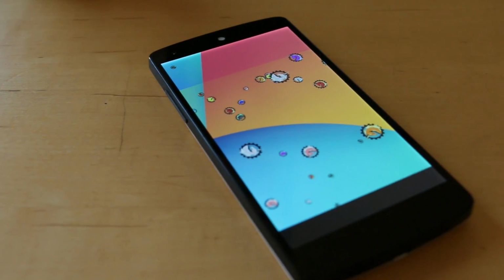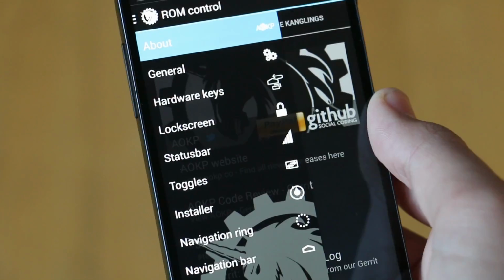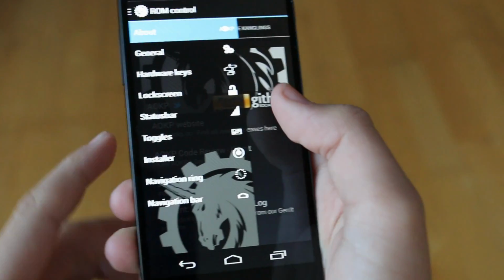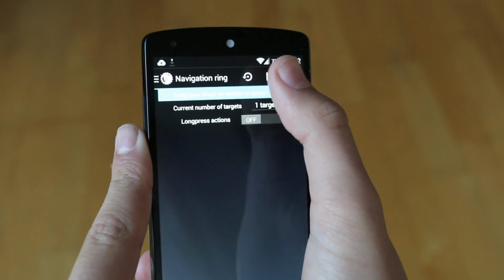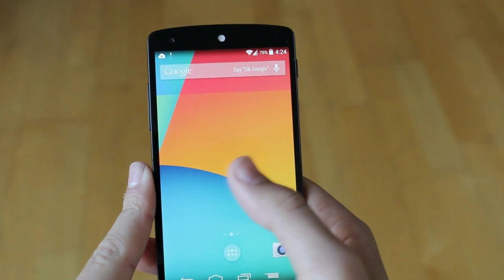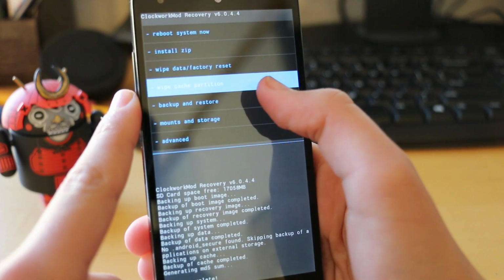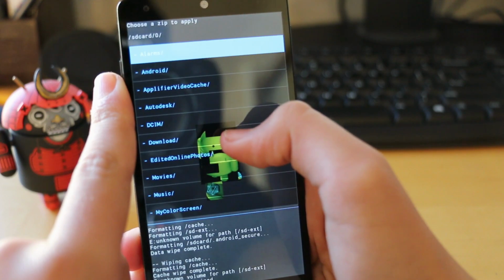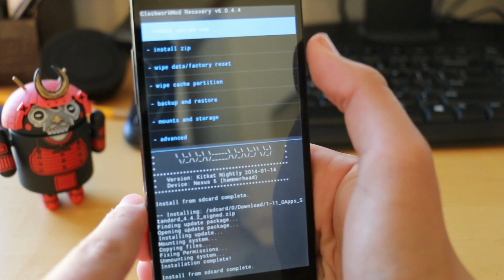AOKP (4.4.2) Rom Nexus 5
Hey there guys its phonetechkid and today we are going to be taking a look at the AOKP Rom for your nexus 5. It was just updated to Android 4.4.2 and it has a lot of cool features. Lets Check it out. I will also be showing you how to install the rom at the end of the video.